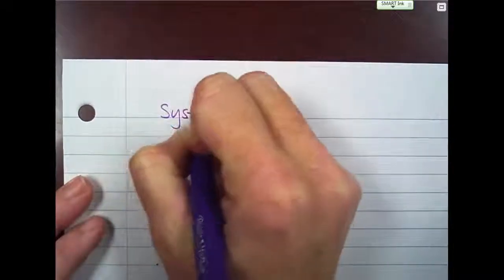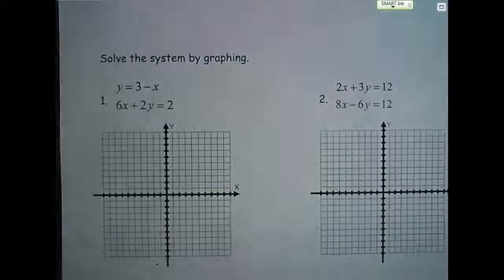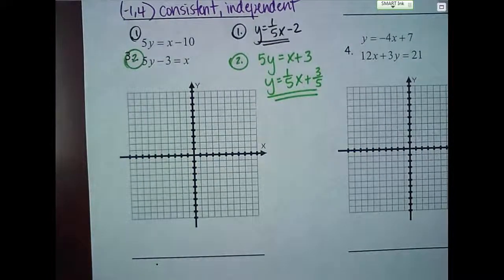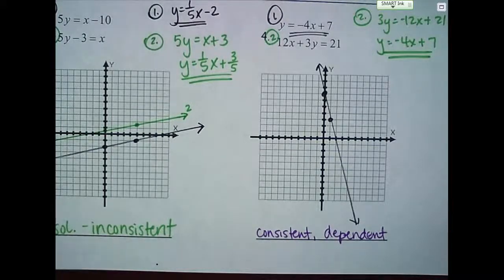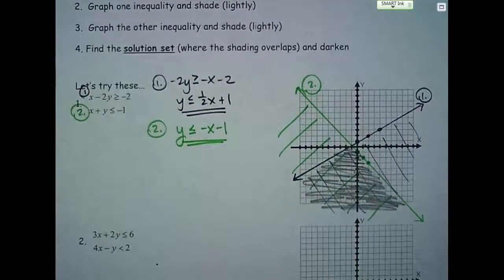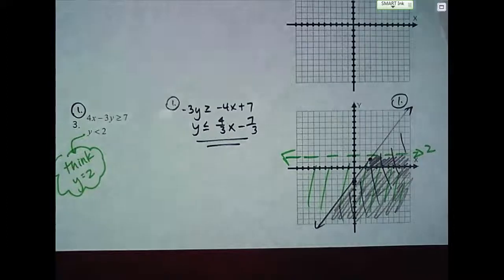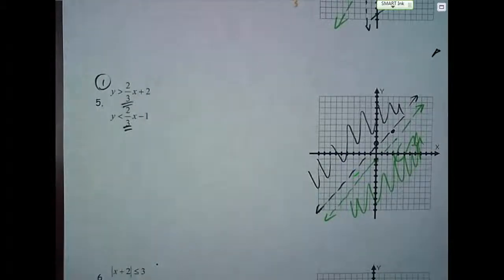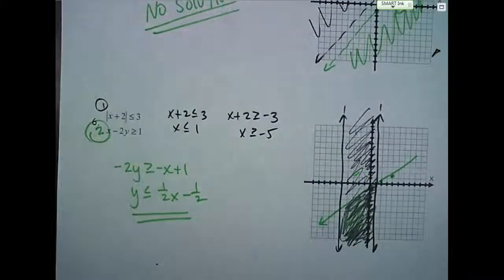Solving Inequalities and Equations Systems